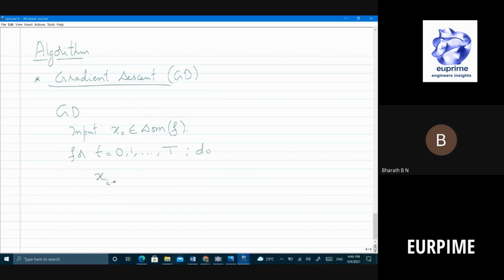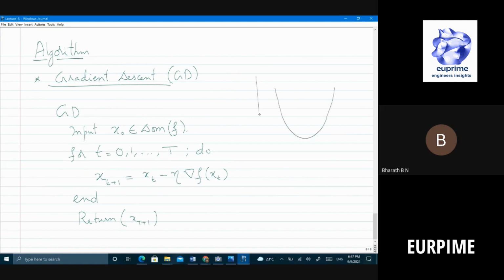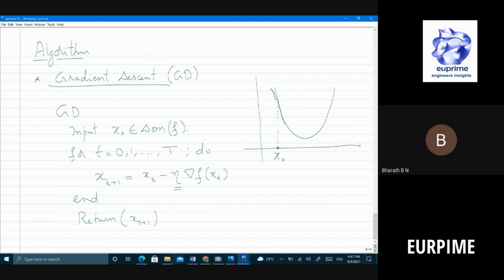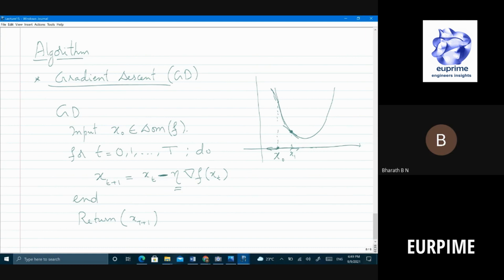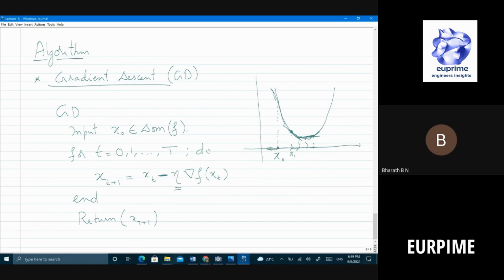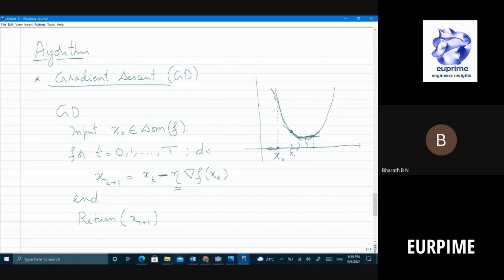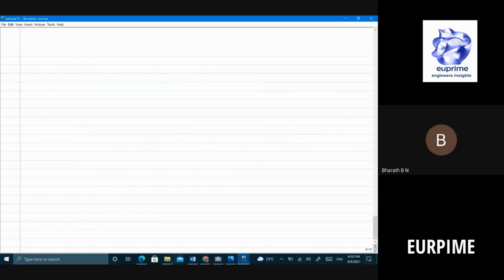Gradient descent, geometric interpretation, stopping criteria, avoiding oscillations, convergence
Gradient descent, geometric interpretation, stopping criteria, avoiding oscillations, convergence, deep neural networks